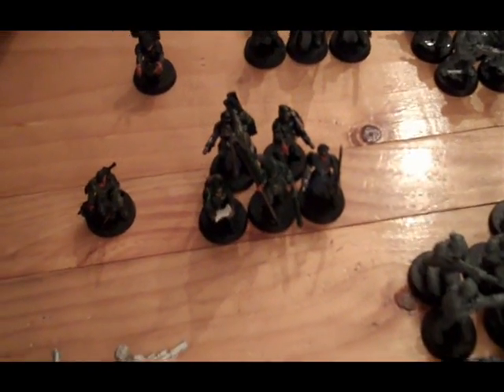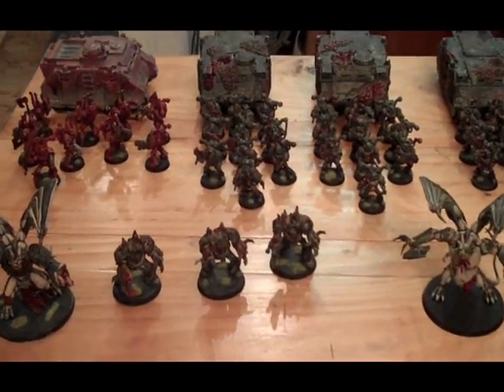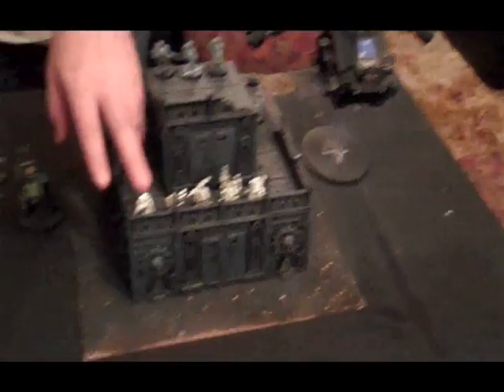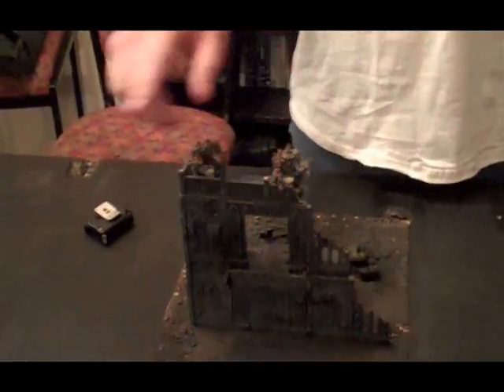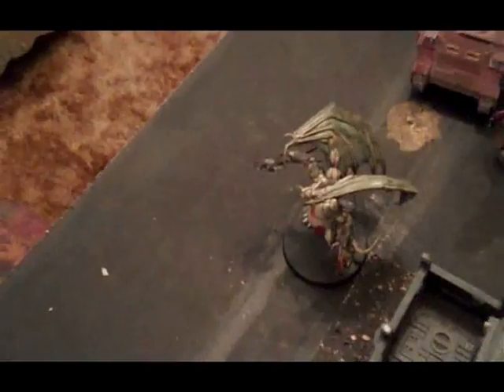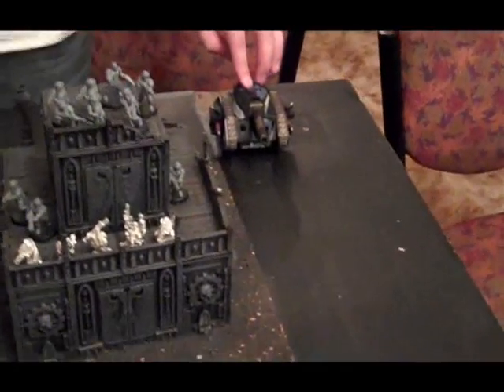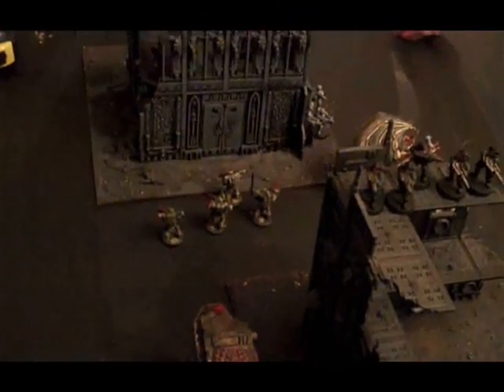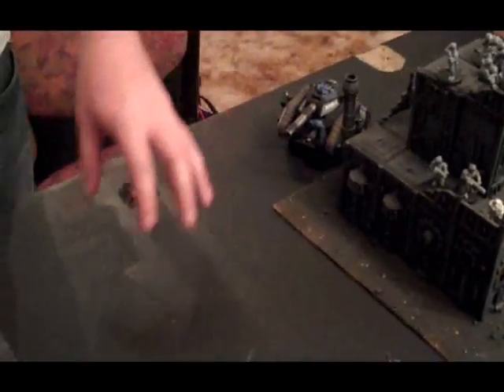WH40k Imperial Guard vs CSM Battle Report 1,750points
So this week, Nathan is running his new gaurd army, which certainly proved itself as a tough army - be sure to watch how things go.

Our BT-1 video cast fortnightly show is starting to take shape and we will be starting filming in around 1 week. we're hoping to shape this to be like a podcast but better because you'll be able to see us.

BT-1 video cast will cover news across the major gaming codes, while its obvious we play 40k the most we certainly do venture into a lot of other systems. Im also trying to line up interviews with some of the big names either in person or via skype. we'll also have plenty of humor mixed in.